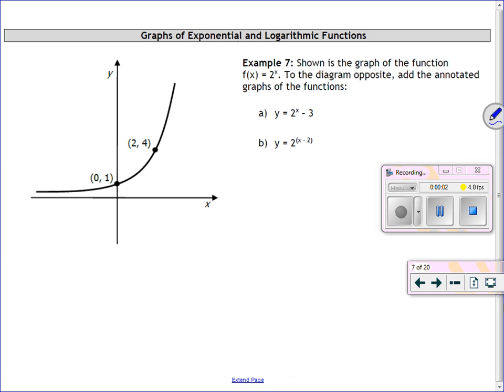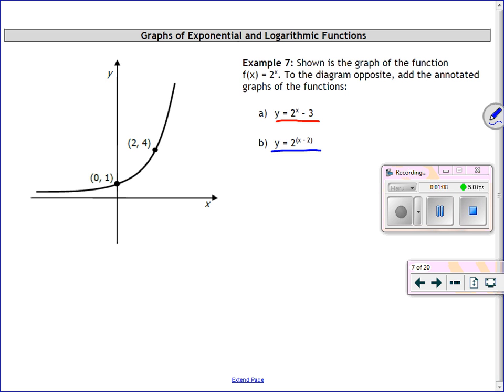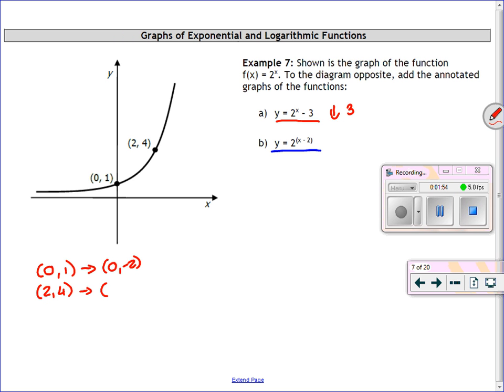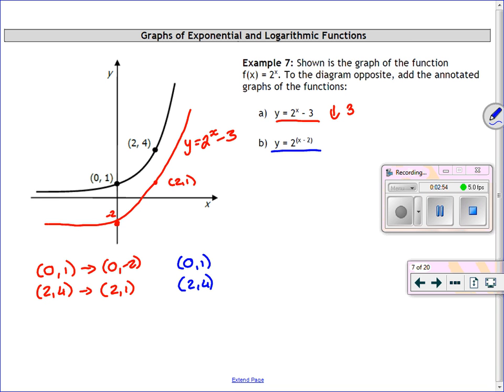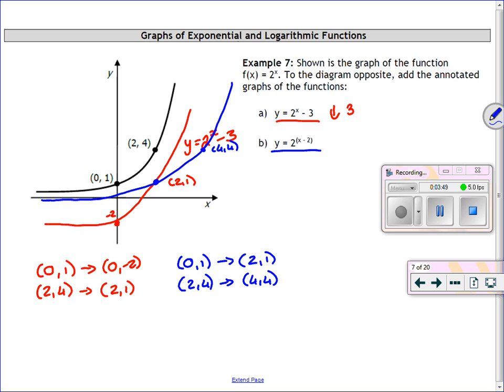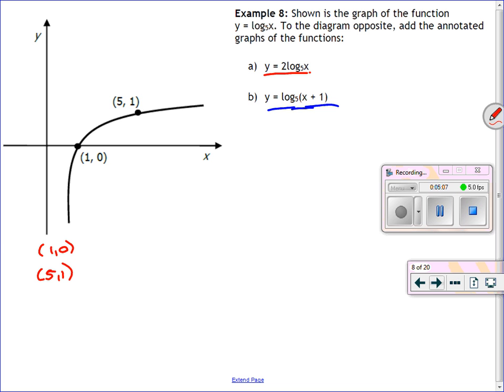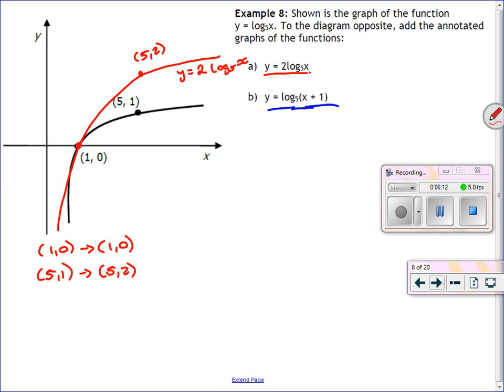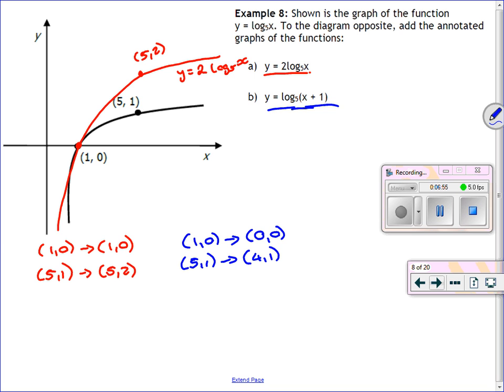Graph Transformation Exponential and Logarithmic Graphs